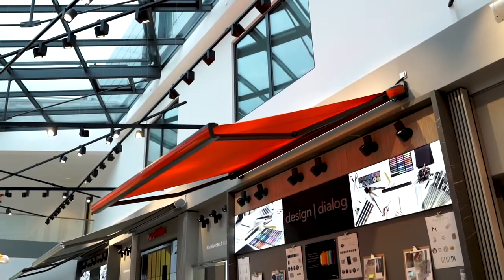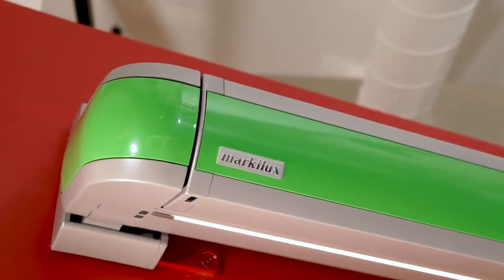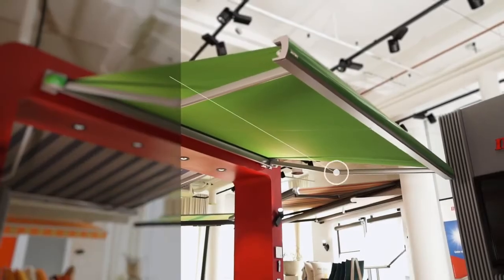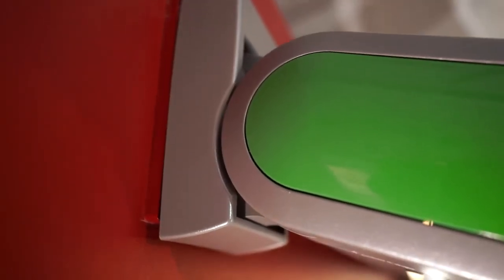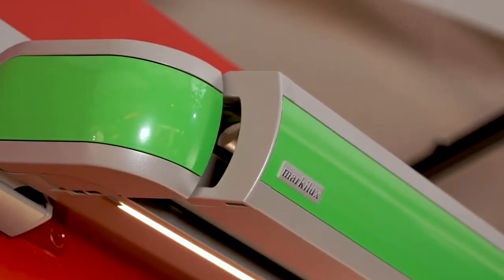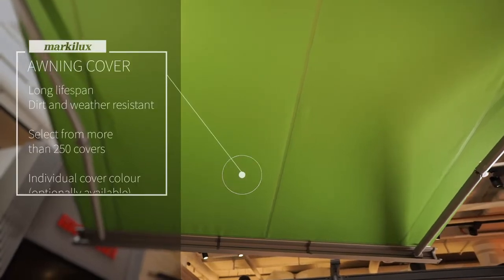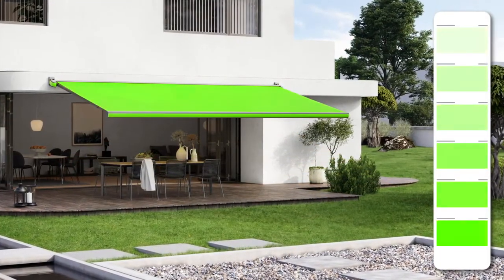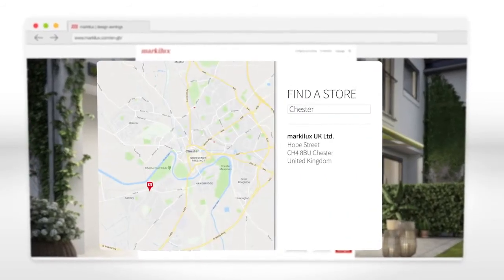markilux MX 3 cassette awning